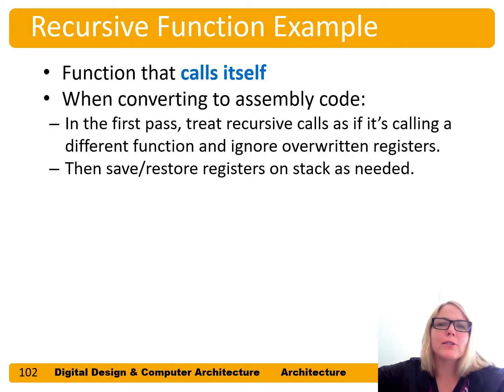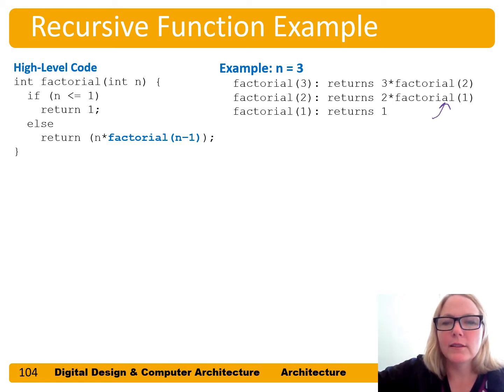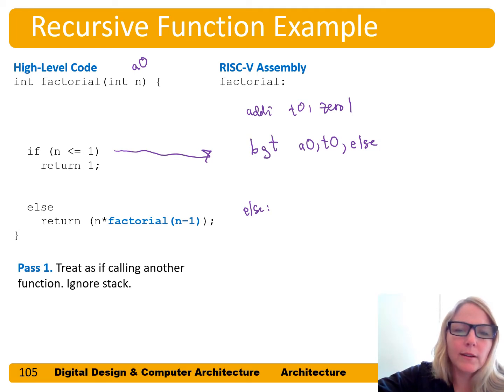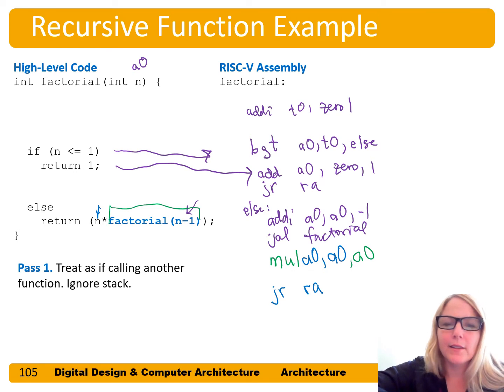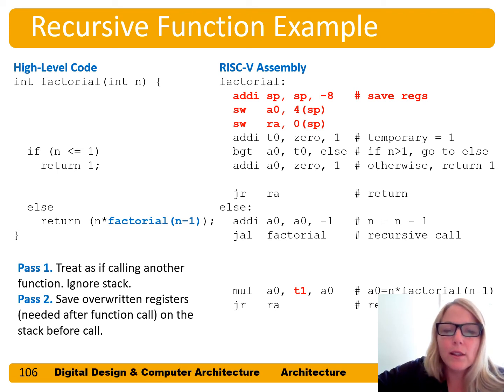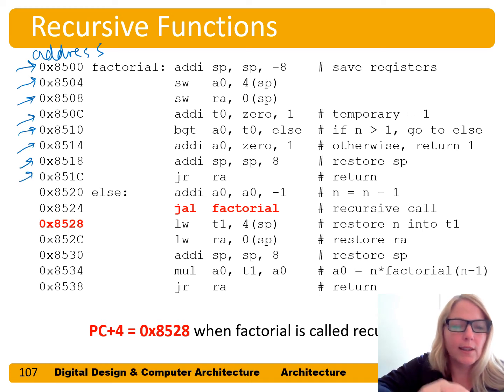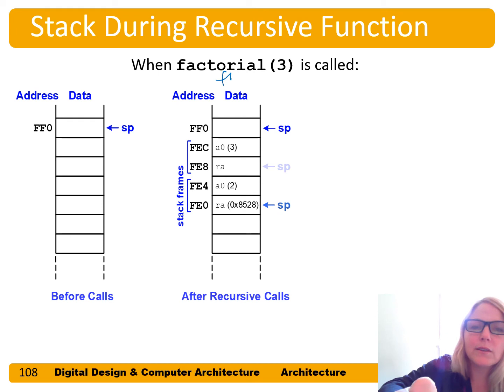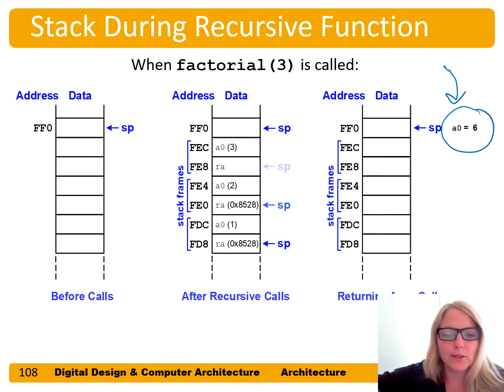DDCA Ch6 - Part 13: Recursive Functions